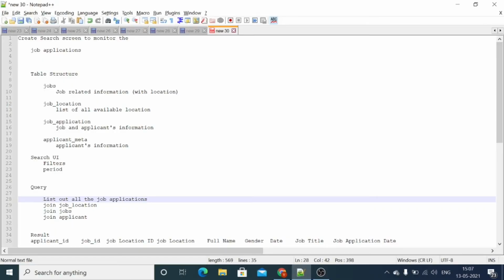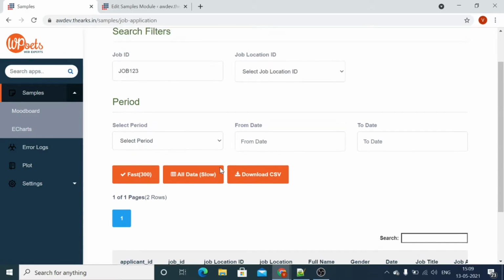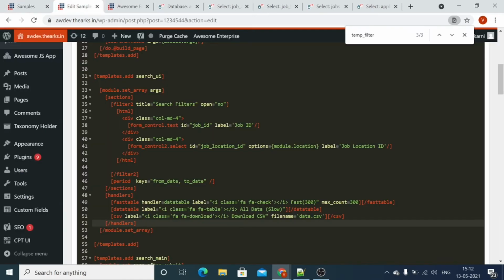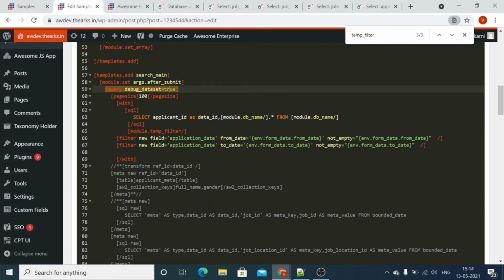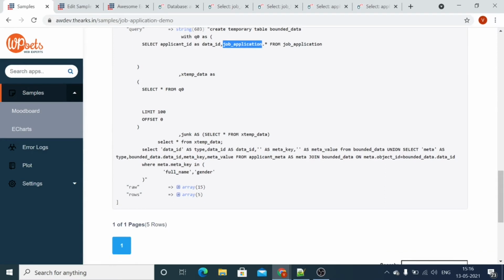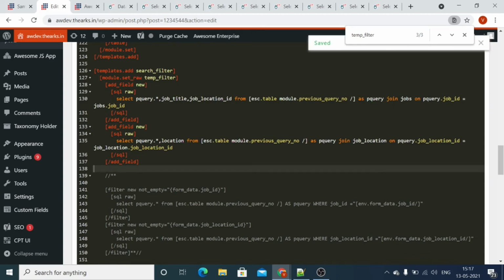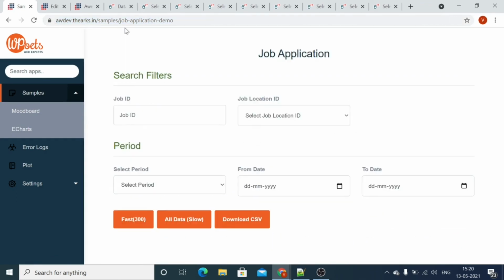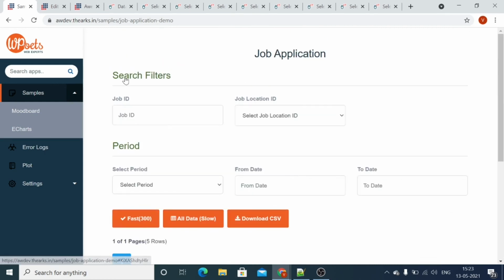Using Search2 Service - Part 2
In this video, we show the usage of search2 service in Awesome Enterprise with more explanation and details to create listing and search pages